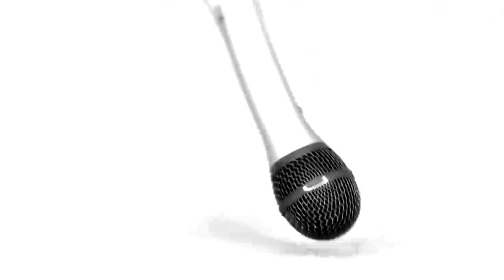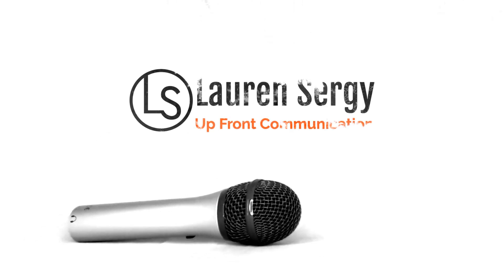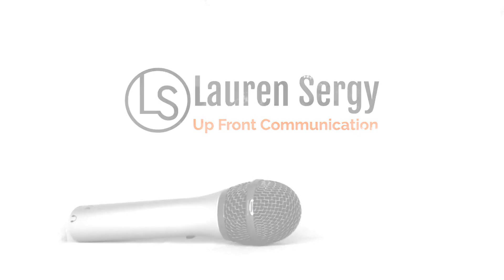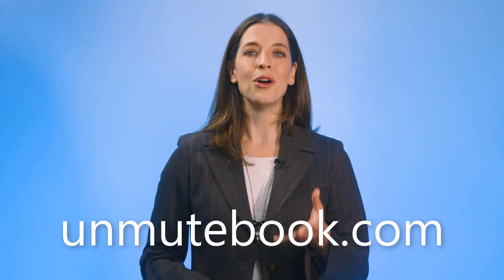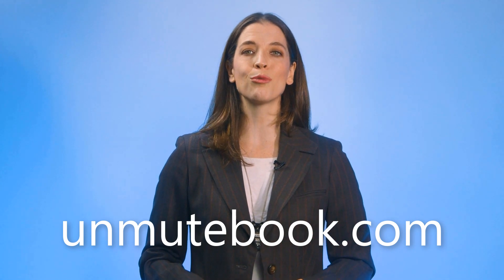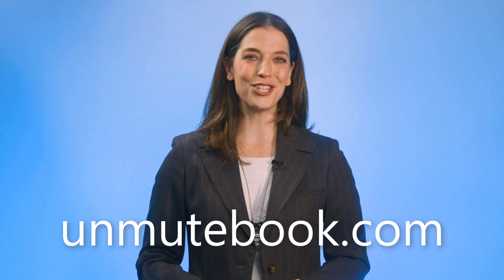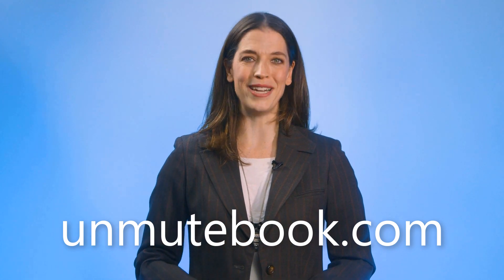How to Fix Grainy Webcams With Better Lighting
Is your grainy or poorly focused webcam image driving you nuts? Having a good quality image can really up your virtual meeting polish and presence. A good webcam can help, but before you run out and buy a new camera, I have a quick tip that could boost your image quality AND save you some cash!

***My latest book "UNMUTE! How to Master Virtual Meetings and Reclaim Your Sanity" is now available at your favorite online bookseller! for more info and to get your copy today.***